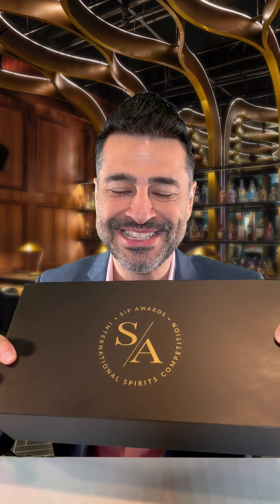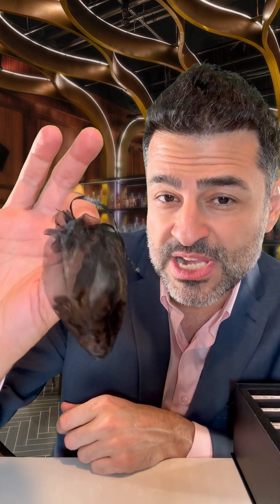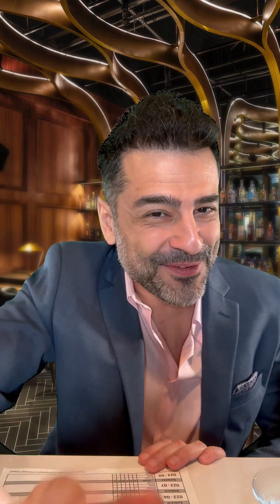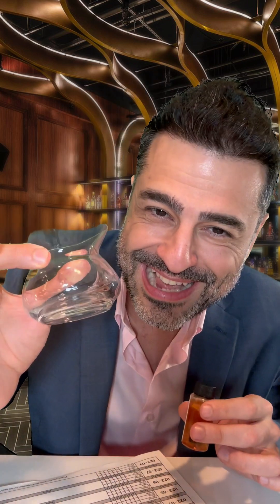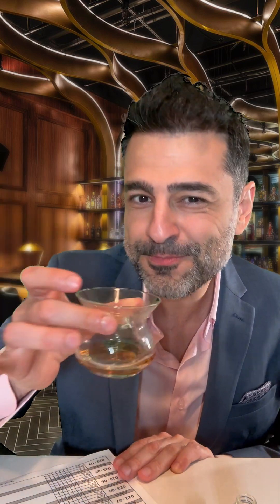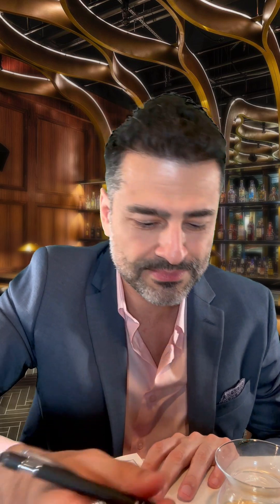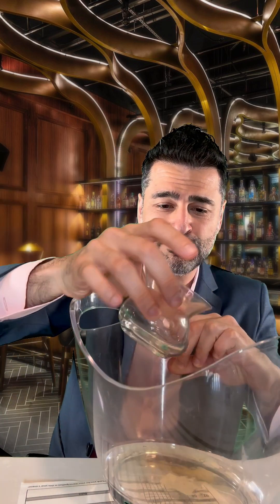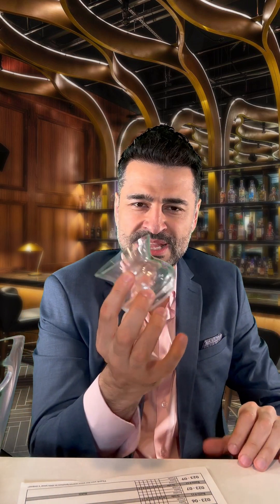SIP Awards Tasting Kit Experience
At this time, we made the decision to pivot our SIP Awards Spirits Tasting Competition in a new direction. This year, instead of hosting an event, we designed a custom tasting kit for our judges to SIP, taste, and evaluate in the comfort of their own home.